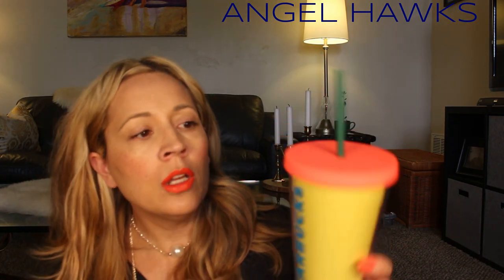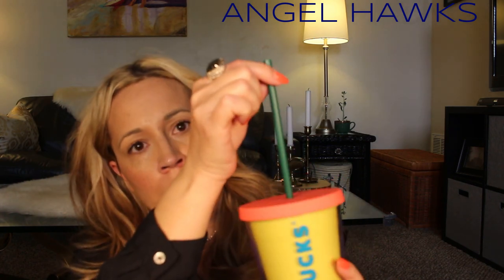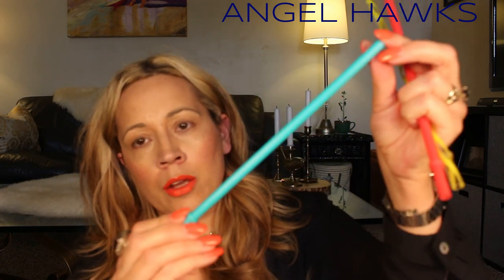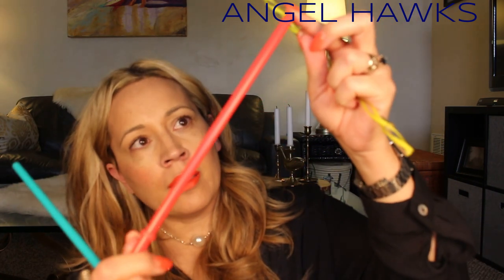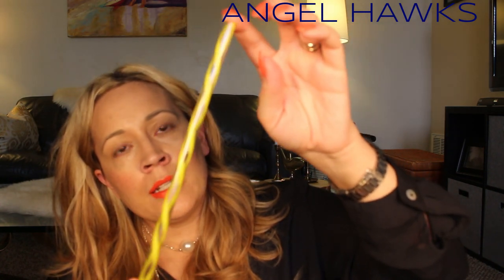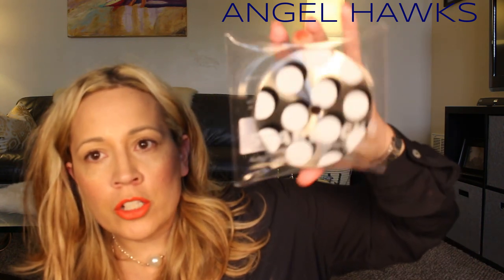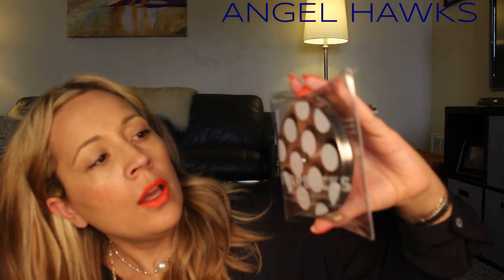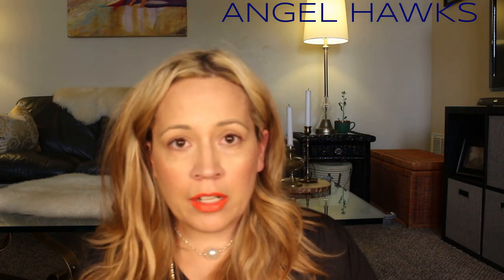STUFF I LIKE AT THE MOMENT